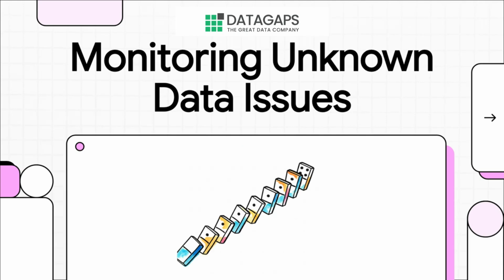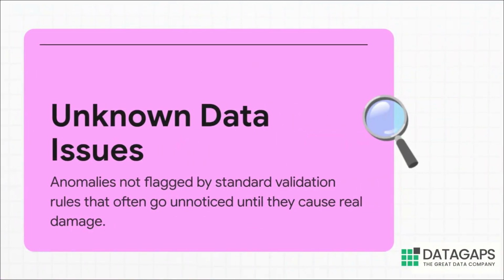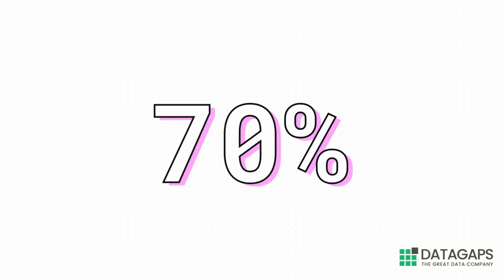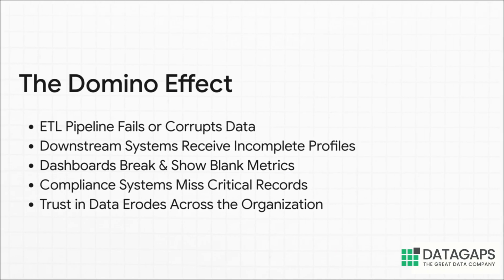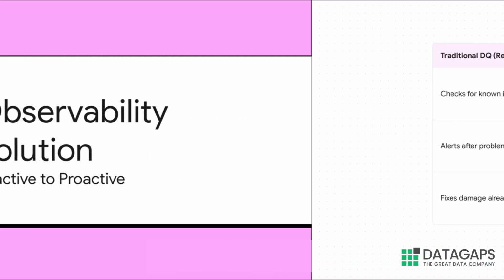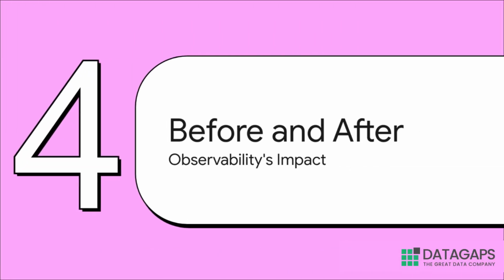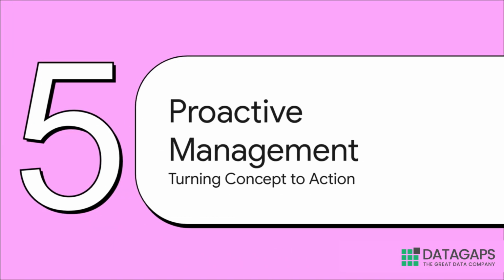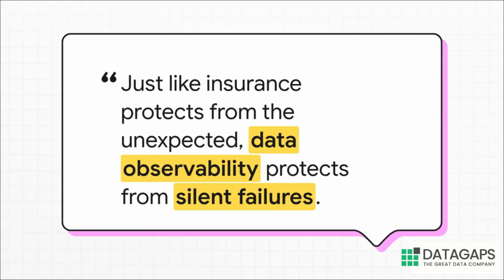Monitoring Unknown Data Issues: The Insurance Policy Your Data Needs | Datagaps Thought Leadership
Thought Leadership: How data observability catches the "unknown" issues traditional monitoring misses.

In a data-driven world, visible issues like duplicates or missing values steal the spotlight — but the real disasters are the invisible ones brewing silently, like schema drift, causing 70% of pipeline failures and wasting 40% of dev time on fixes. This video dives deep into the "unknown data issues" eroding your trust and bottom line, using a real-world email field rename as a ticking time bomb example. Discover how data observability transforms reactive firefighting into proactive guardianship, preventing crises before they hit production.

Key highlights:
✅ The anatomy of silent failures and their massive business costs
✅ Data observability vs. traditional monitoring — the night-and-day difference
✅ A 4-step framework to embed observability into your data ops
✅ Why observability is your data's ultimate insurance policy

⏱️ Key Moments:
0:00 – Introduction: The Silent Threats in Your Data
0:46 – What Are Unknown Data Issues?
1:01 – Schema Drift: The #1 Culprit (70% of Failures)
1:39 – Anatomy of a Silent Failure: Email Field Nightmare
2:12 – The Domino Effect on Business
2:56 – The Solution: Shift to Proactive Data Observability
3:15 – Traditional Monitoring vs. Data Observability
3:40 – What Is Data Observability? Your End-to-End Safety Net
4:03 – Real-World Example: With vs. Without Observability
4:35 – Implementation Framework: Build It Into Your DNA
5:15 – Key Takeaway: Data Observability as Insurance
5:48 – The Choice: Reactive Chaos or Proactive Protection?
6:01 – Call to Action: Get Your Free Demo

Transform data from a headache into your biggest asset.